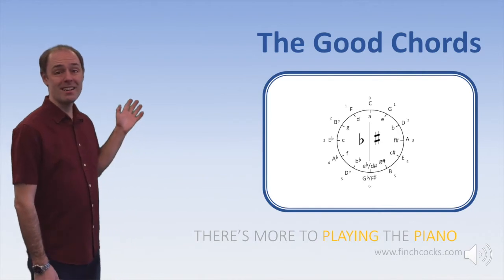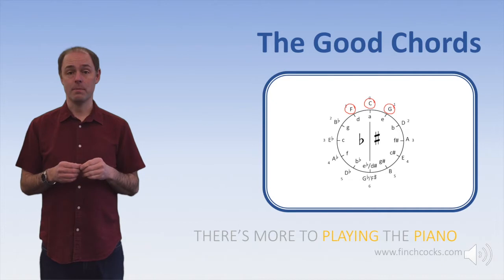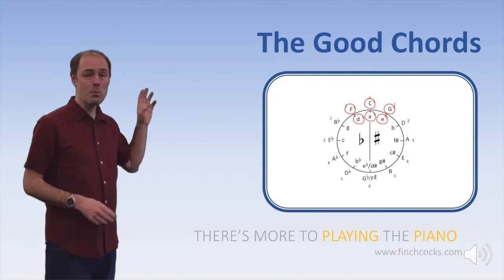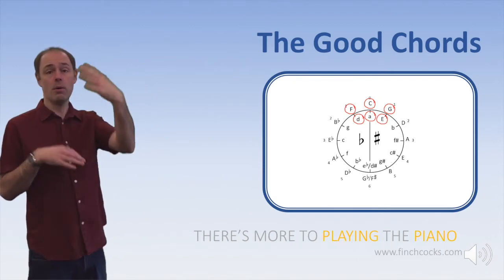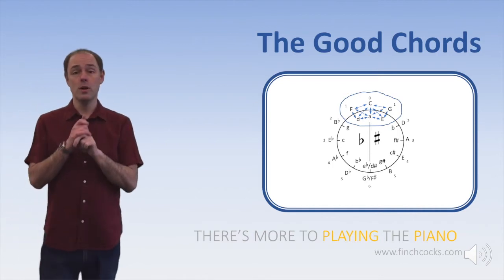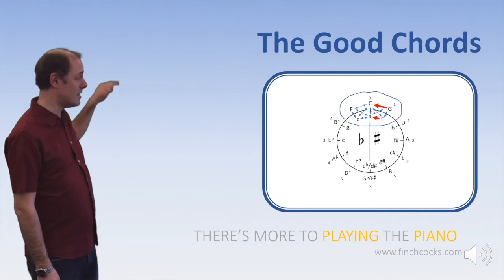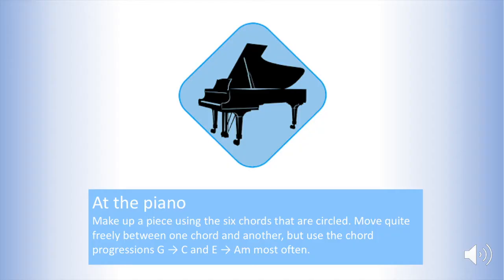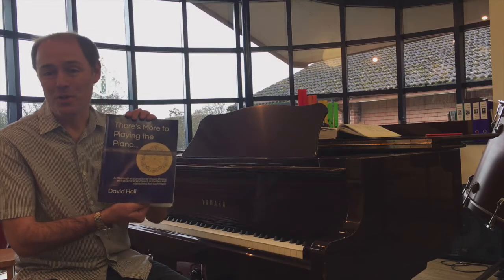There's More to Playing the Piano - 14 - The Good Chords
Chapter 14 - The Good Chords
What chords work well together? How do I string chords together to make a song? Improvise at the piano using six chords that will make convincing music.